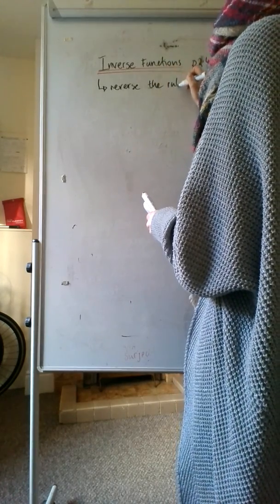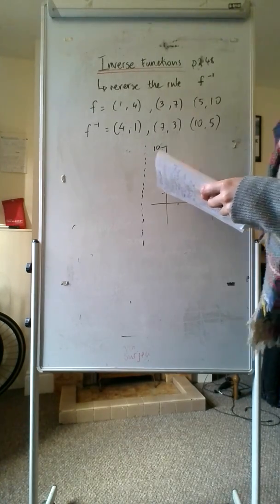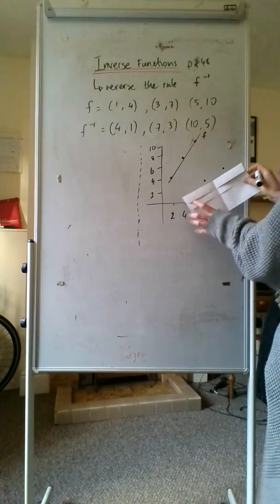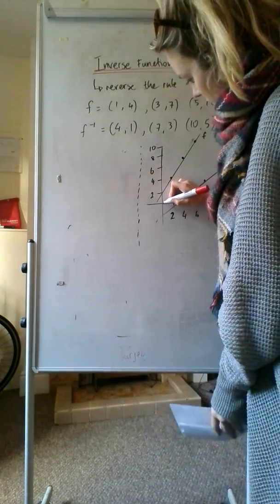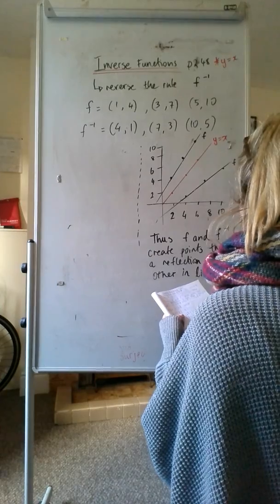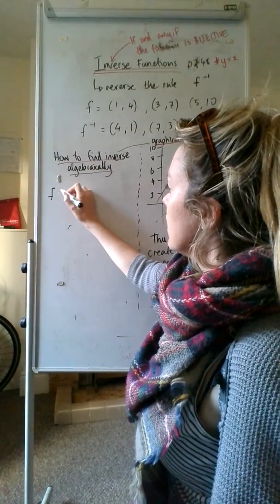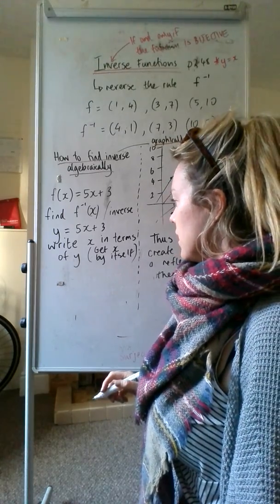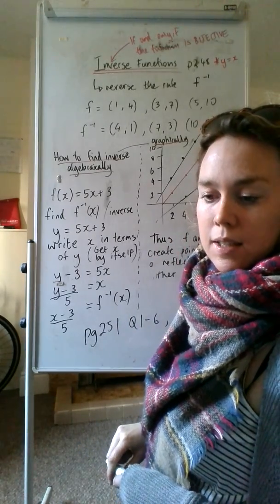Functions: Inverse (Video 4)